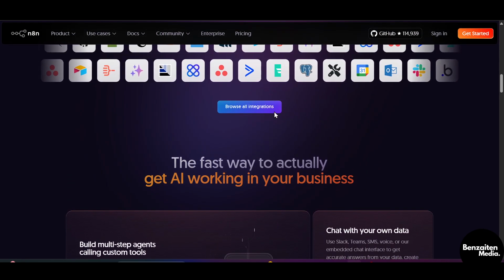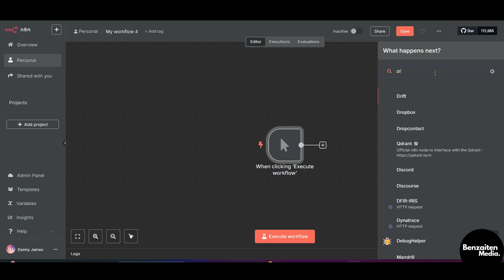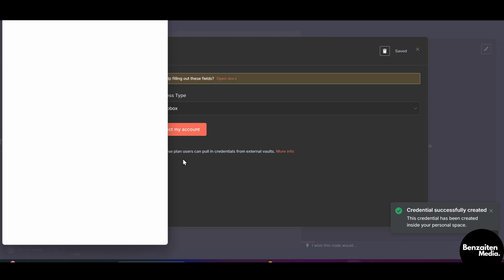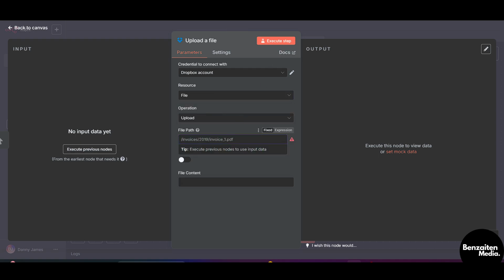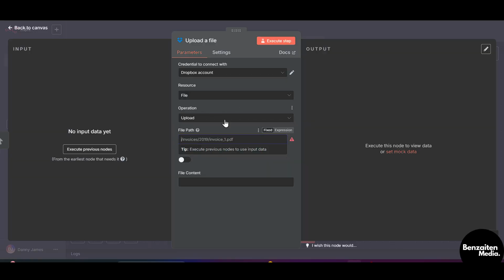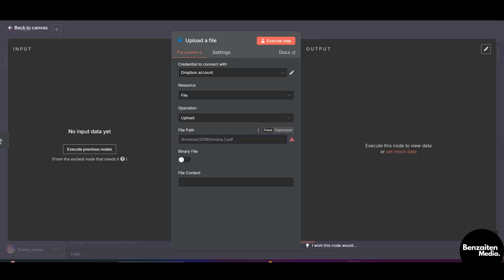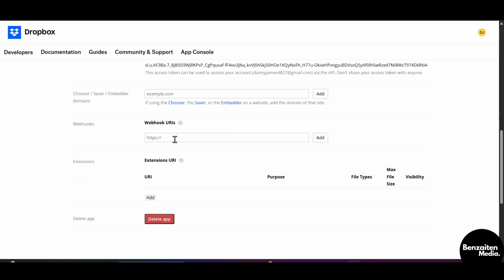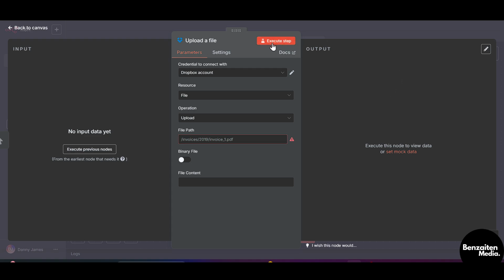How to Connect Dropbox to n8n: Step-by-Step Integration Tutorial (2025)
. 📁🔄 Want to connect Dropbox to n8n and automate your file workflows? This step-by-step tutorial will guide you through the best way to integrate Dropbox with n8n in 2025 — so you can sync files, monitor folders, trigger workflows, and more, all without writing a single line of code.

Whether you're backing up documents, processing uploads, or automating team collaboration, this guide makes Dropbox automation easy with n8n.

🔍 What You’ll Learn in This Guide:
✅ How to authenticate your Dropbox account in n8n
✅ Setting up triggers for new files, folder changes, and more
✅ Automating actions like file move, rename, upload, or download
✅ Real-world use cases: auto-save email attachments, sync with Google Drive, organize incoming data
✅ Tips on using filters, conditions, and error handling

Perfect for creators, remote teams, project managers, and automation builders looking to simplify cloud file management using Dropbox + n8n.

🔗 Additional Resources:
Check out our blog for prebuilt Dropbox workflow templates, cloud automation best practices, and n8n tutorials tailored for productivity workflows.